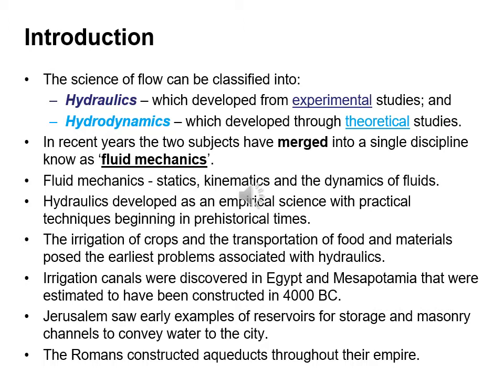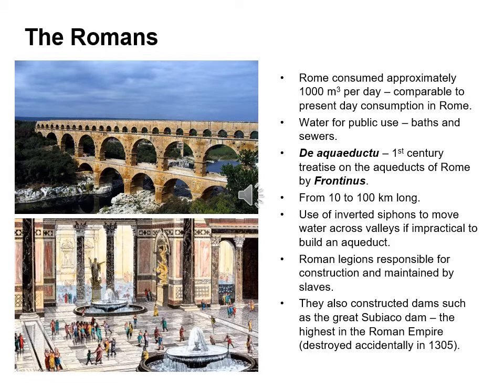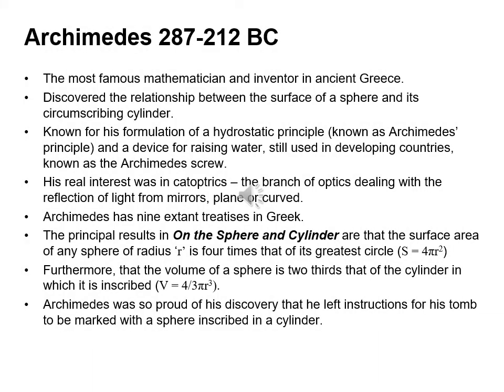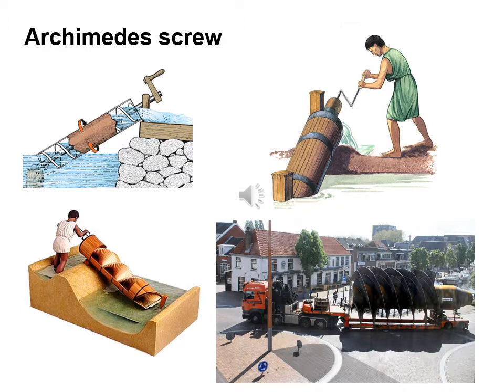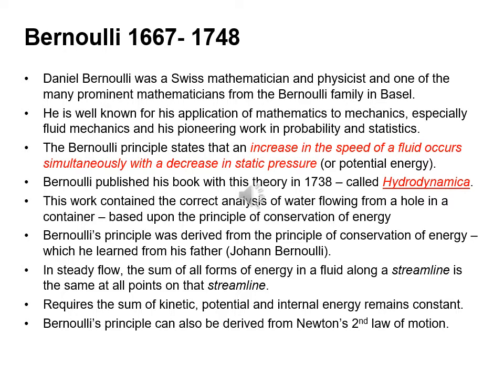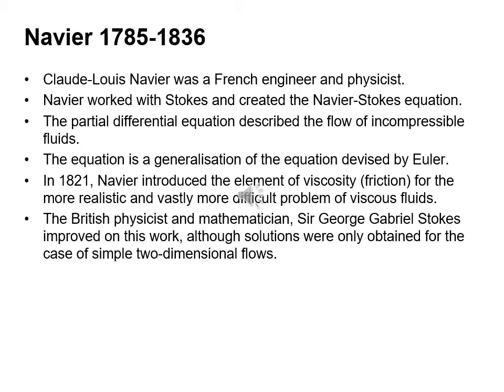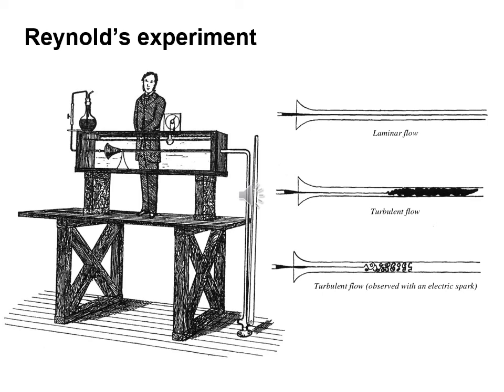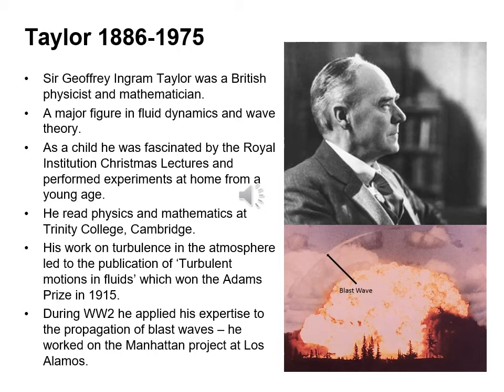Fluid Mechanics - Unit1 History of Fluid Mechanics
A lecture on the history of fluid mechanics for undergraduate civil engineering students.